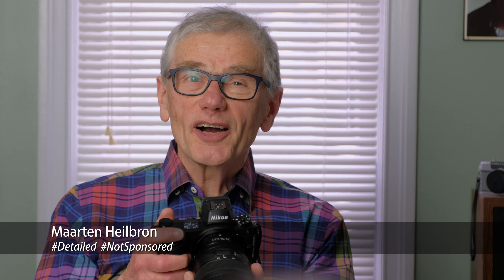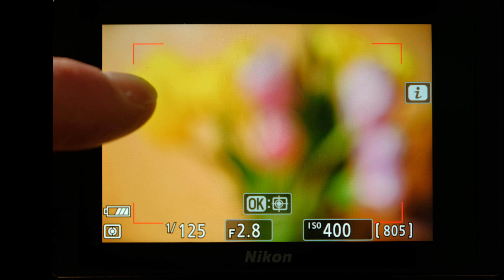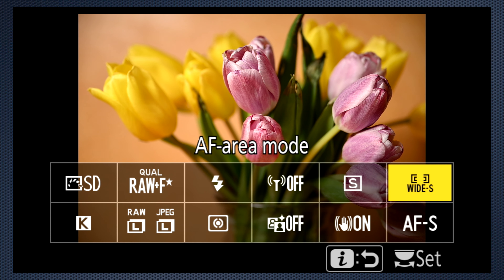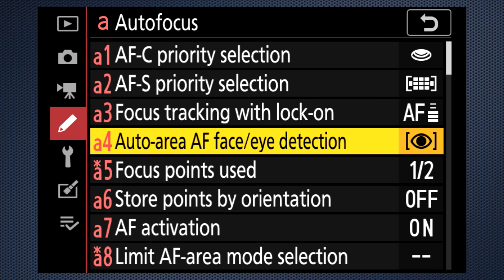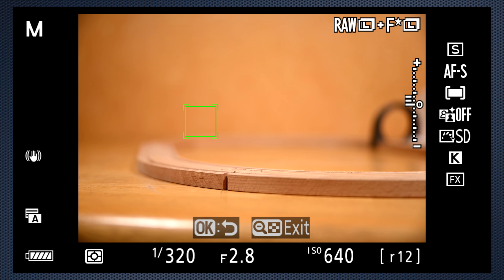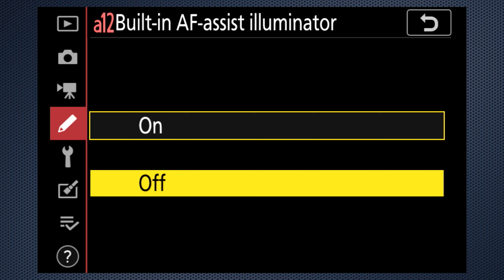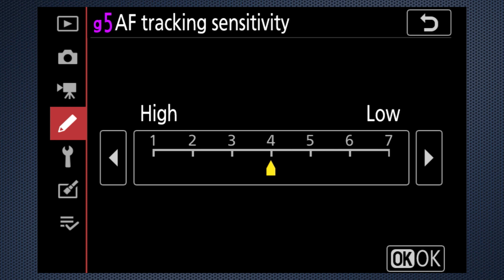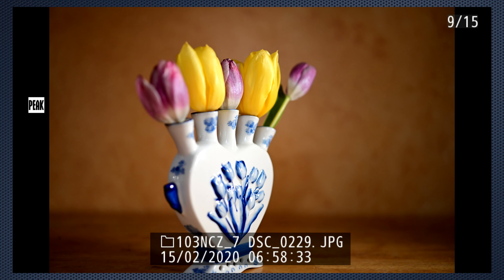Nikon Z series - Best Focus Settings - no ads, no interruptions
How to focus the Nikon Z7 (Z6 and Z50) mirrorless camera, including touch, autofocus and manual as well as focus stacking. Photographers with the D780 using liveview will also find this familiar.

CONTENTS
0:00 Intro
0:46 Firmware updates
1:22 Lens focus features
1:51 Touch focus
2:32 Viewfinder settings for focus
3:02 Single AF
3:34 Focus area
4:39 Focus and compose
5:01 Options
5:55 Face/eye detect
6:30 Animal
6:48 AF-On
6:58 Back button focus
7:26 Tracking
9:04 Manual focus
9:25 24-70 F2.8 features
10:52 Focus assists
11:12 Video rack focus
12:00 Focus bracket
13:15 Custom settings